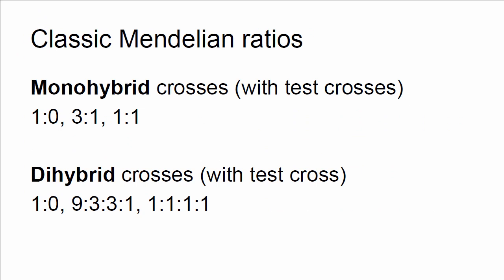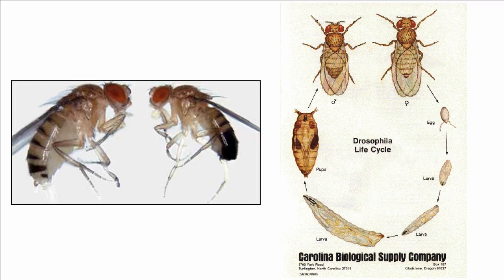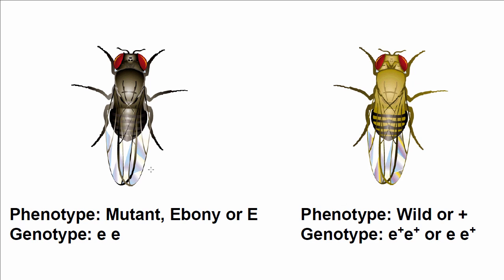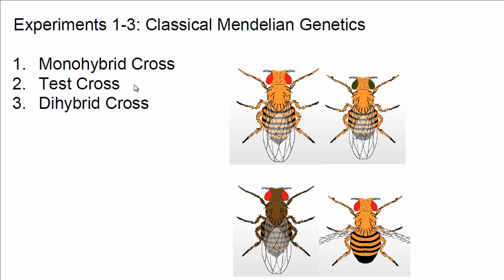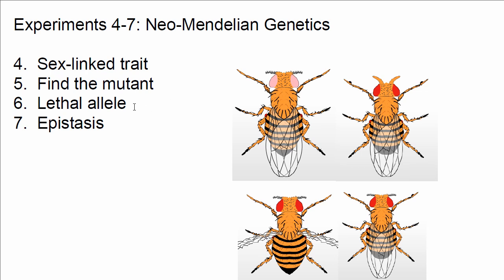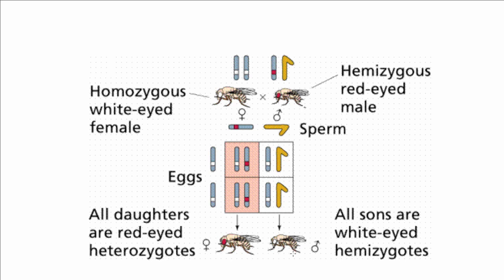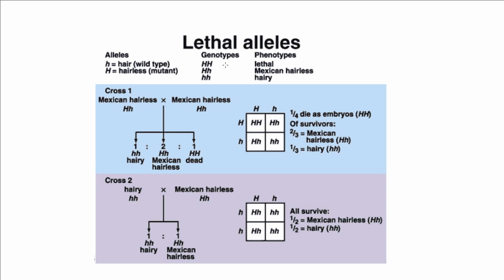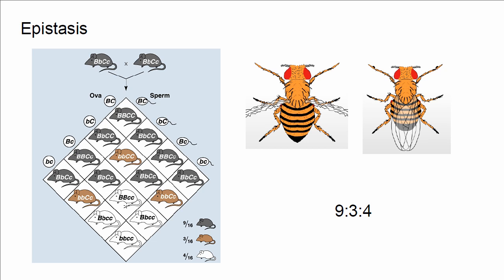Neo-Mendelian genetics and the virtual fly lab